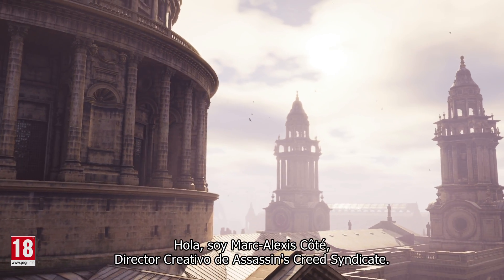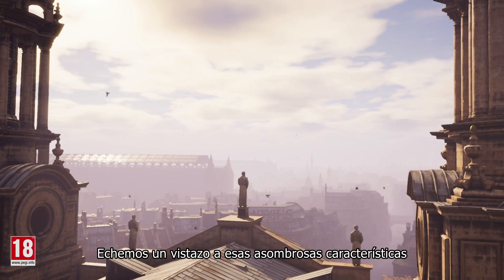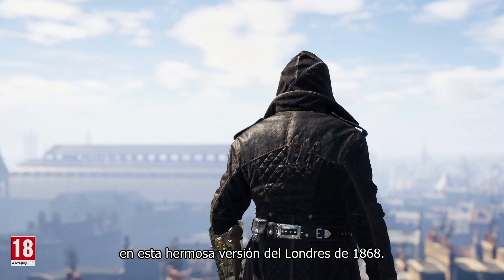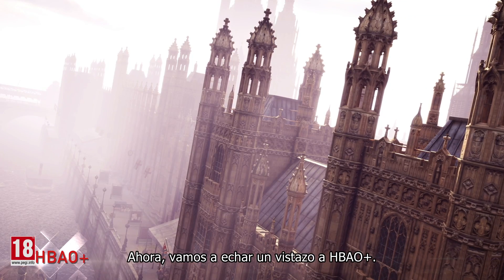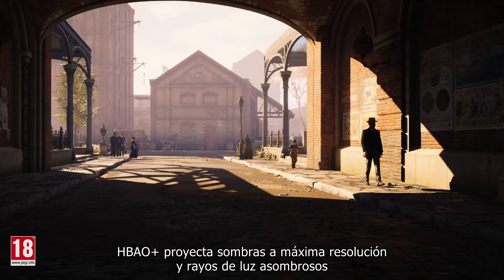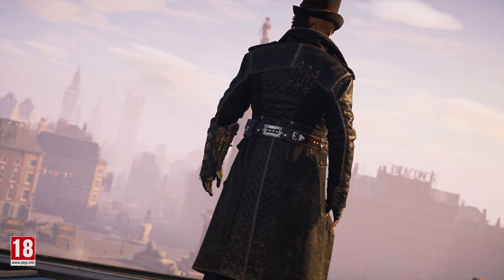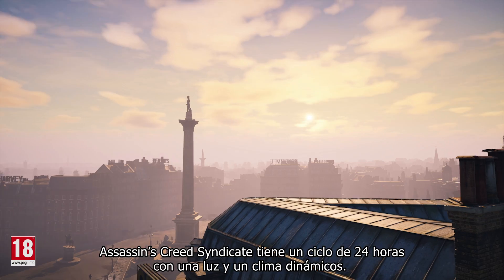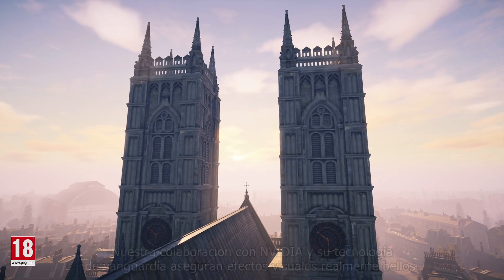Assassin's Creed Syndicate - Tecnologías NVIDIA